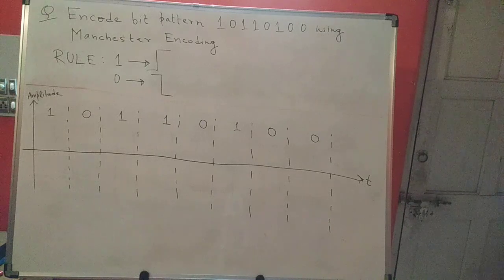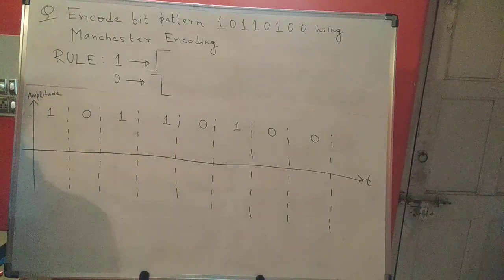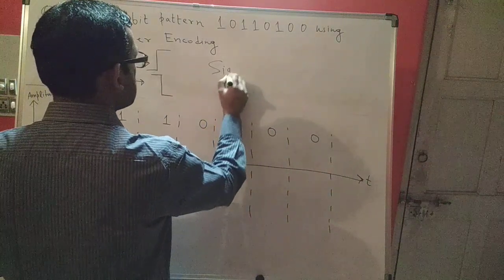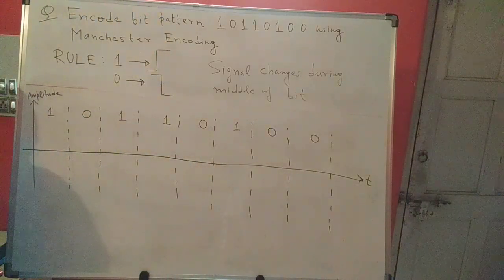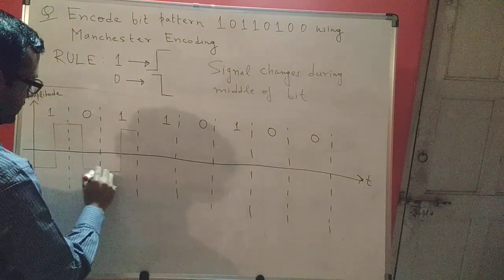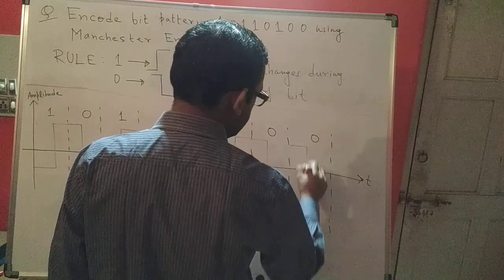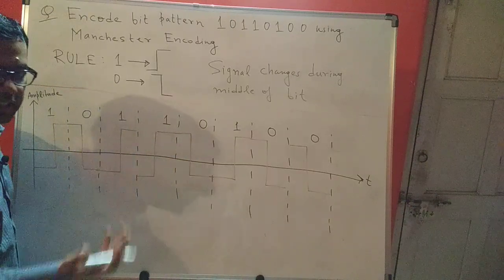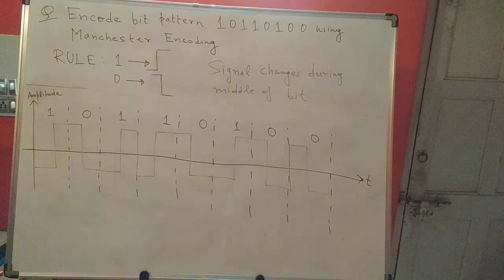Computer Networking | Biphase Manchester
Line Coding techniques are used to convert digital data into digital signals. These are broadly classified into Uni-polar (on one side of the time axis only), Polar (both sides of the time axis) and Bipolar (all three levels used). In this video, we explain the working of Biphase Manchester Encoding.

For more videos on networking please go through the links given below:

Line Coding Classification | Summary of All Techniques

Computer Networking | Line Coding | Unipolar NRZ

Computer Networking | Polar Non Return to Zero - L (Level)

Computer Networking | Polar NRZ I (Inverted)

Computer Networking | Polar RZ